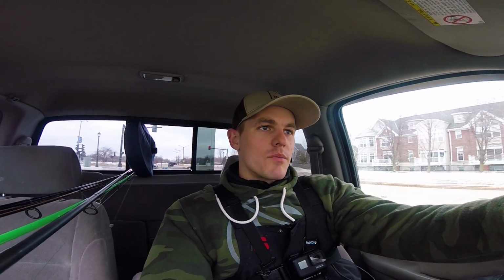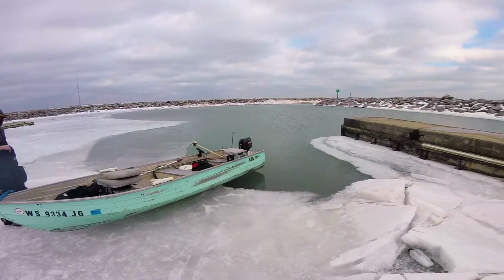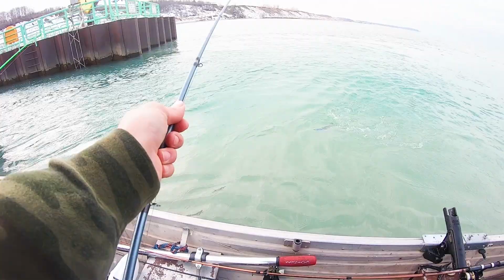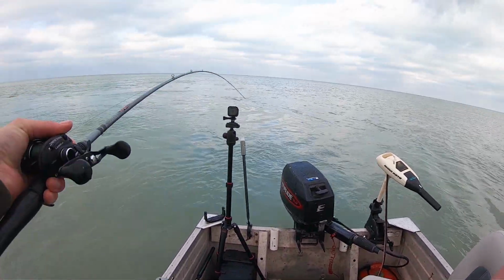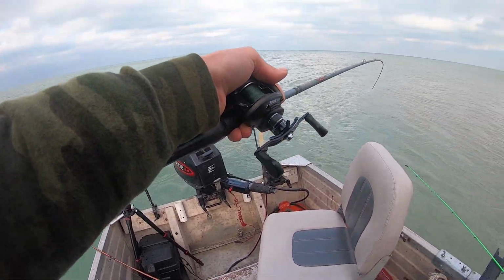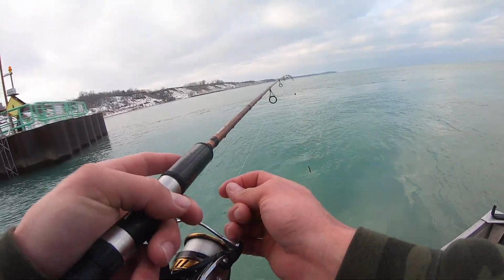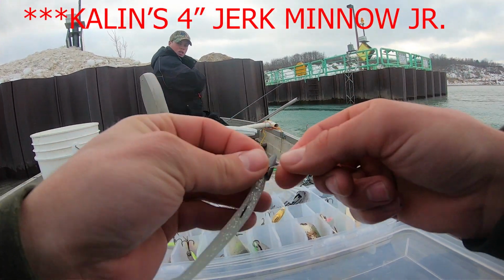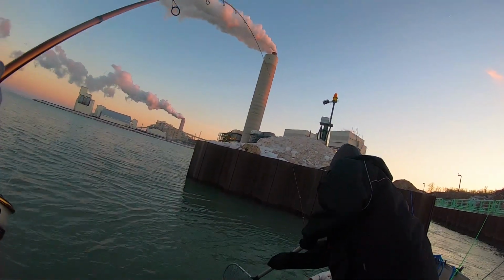Brown Trout Fishing [Oak Creek Power Plant]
Ventured out of the Oak Creek Power Plant to get the first crack at browns stacked in the warm water current. Had an excellent day landing multiple fish and catching our limit. Tight Lines!
►Equipment used:
Gamakatsu Octopus Hook (Size 5)
Main Line - 15# Berkley Fireline Ultra 8 Superline
Leeder Line - 15# Seaguar Invizx 100% Fluorocarbon
Green Spinning Rod
Spinning Reel
►MY FILMING GEAR
Main Camera (GoPro Hero 7 Black)
Background Camera (GoPro Hero 5 Session)
Drone with Kit (DJI Mavic Pro)
GoPro mini tripod
Drone Lens Polarizer
Waterproof Drone Case
Waterproof Gear Bag
►COMPUTER GEAR
Editing Program
Editing Desktop